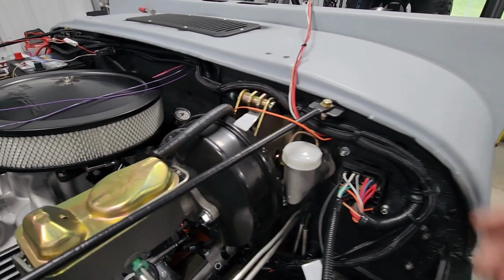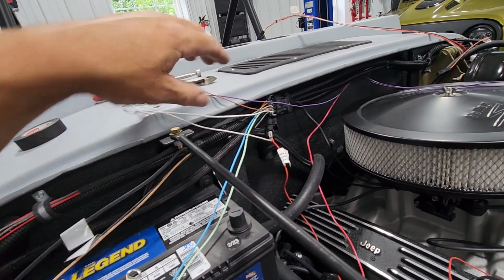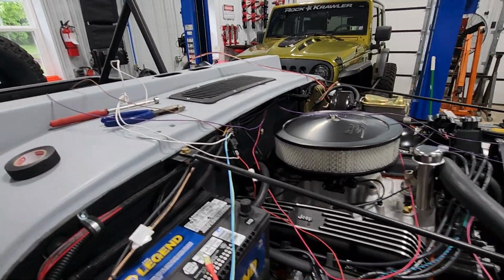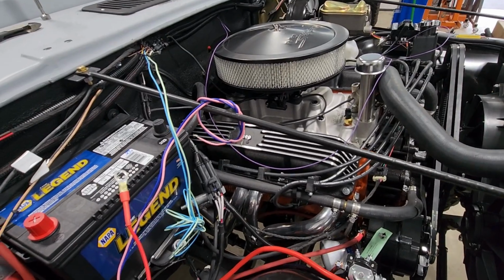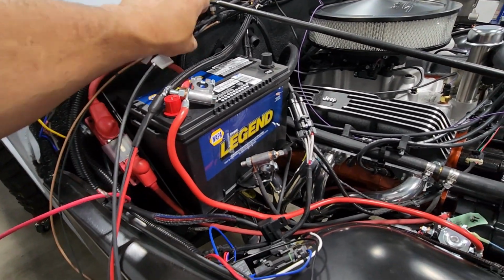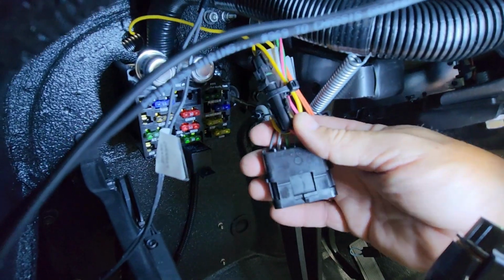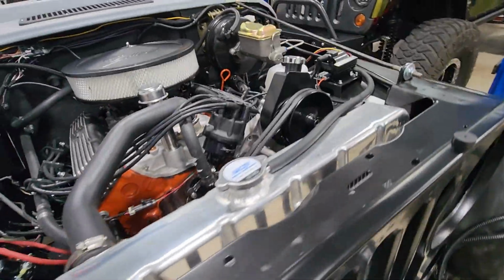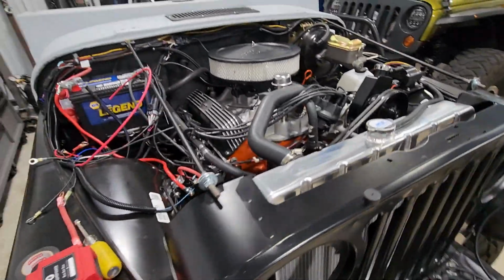CJ5 wiring harness install part 3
Here is part 3 of our wiring harness install. In part 2 I showed the required connections in the tub/dash area of the CJ.  In this video I go over running the harness and all necessary connections in the engine bay. What is gone over in this video and the other parts of the install is not all the connections involved in the harness install but are the ones I either am ready for or needed to start my engine. There will be other parts added as I get to them such as wiring the dash, etc.